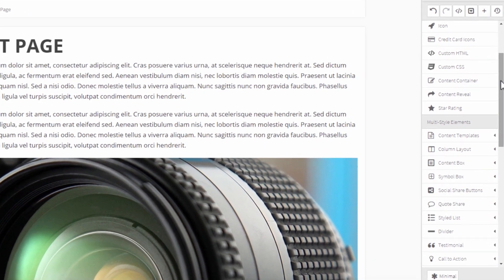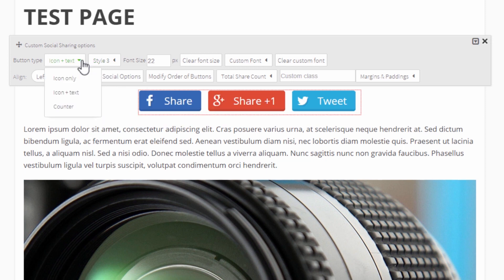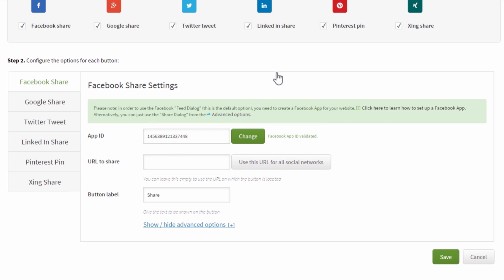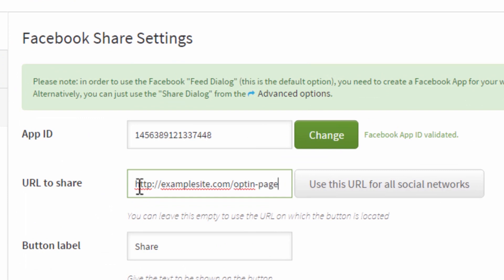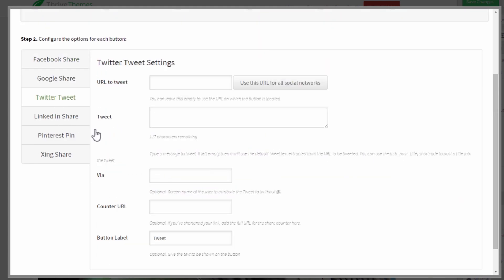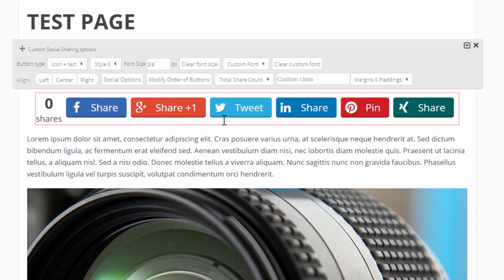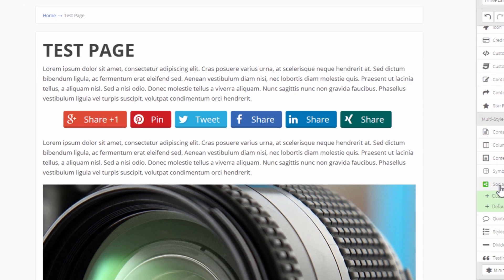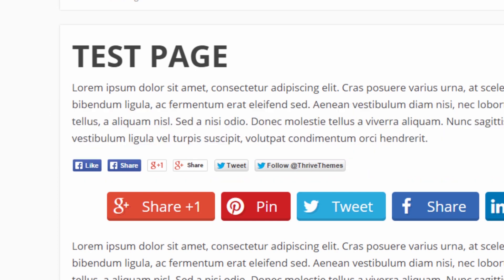The Best Social Sharing Buttons for WordPress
We've updated Thrive Content Builder to include the best social sharing buttons for WordPress pages and landing pages. You get all the most important social networks, highly performance optimized code and all the options you could wish for.